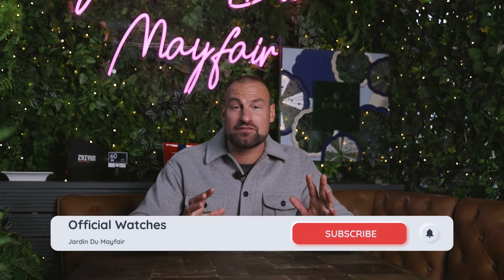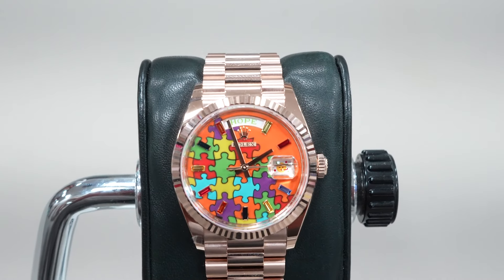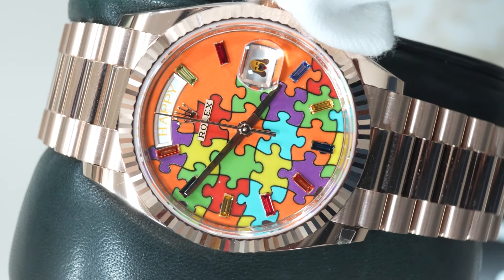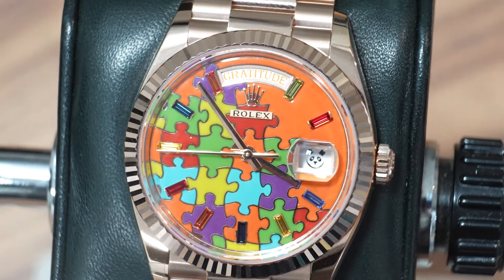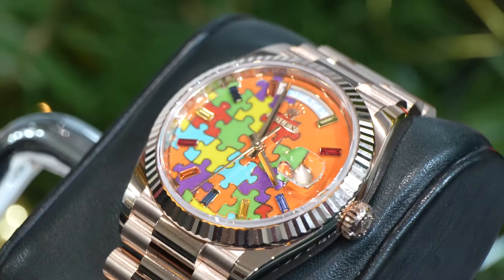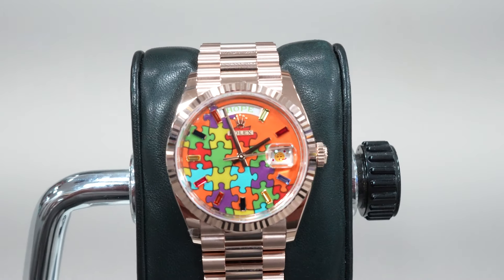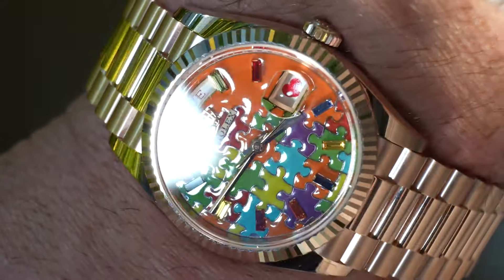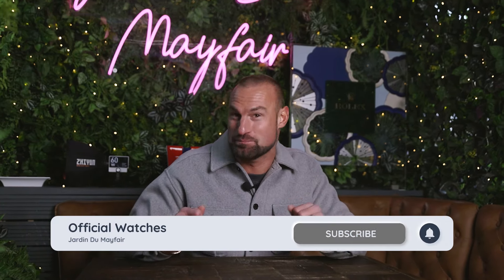THIS IS THE WORLD'S FIRST! Rolex Day-Date 'Puzzle' 128235 - The new CRAZY jigsaw release!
Experience the world's first look at the Rolex Day-Date 'Puzzle' 128235 in this exclusive review! This groundbreaking release from Rolex introduces a captivating jigsaw puzzle design that redefines luxury and sophistication. Crafted with meticulous attention to detail, the Day-Date 'Puzzle' features a unique arrangement of diamond-set pieces on its bezel and bracelet, complemented by a lustrous olive green dial. Join us as we uncover the innovation and elegance behind this extraordinary timepiece.

Rolex Day-Date Puzzle 128235 review, luxury diamond watches, innovative Rolex designs, official Rolex releases